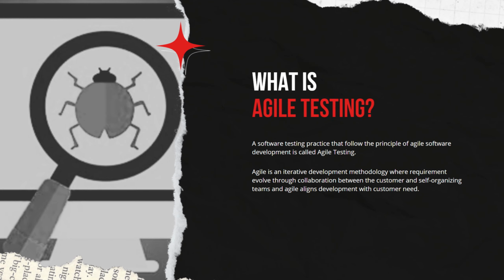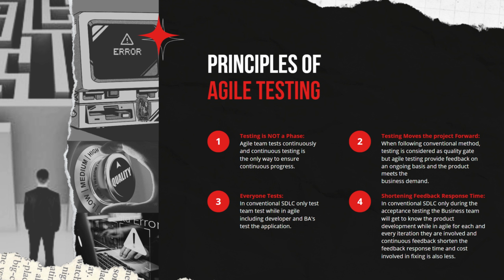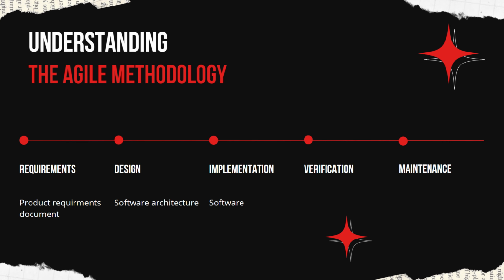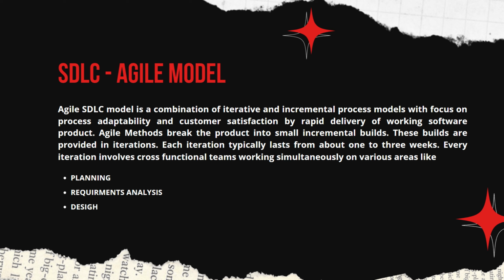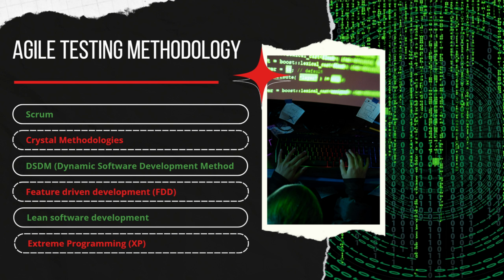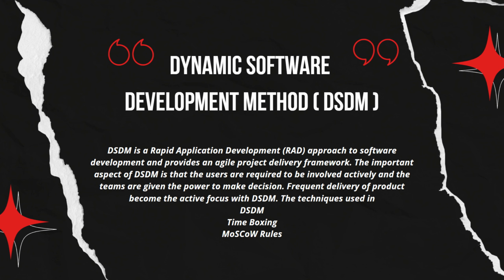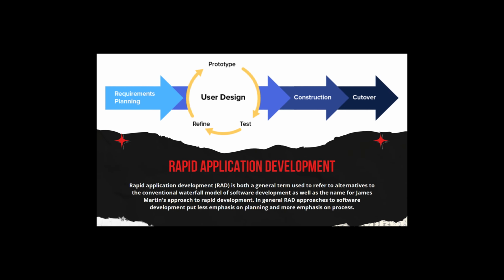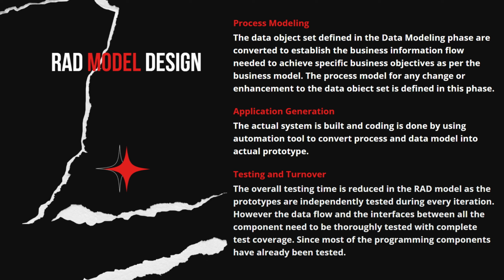Agile Testing Presentation.